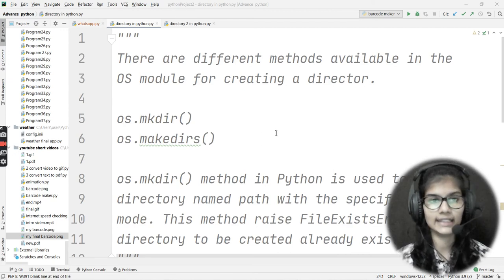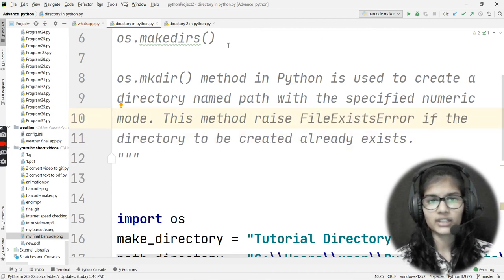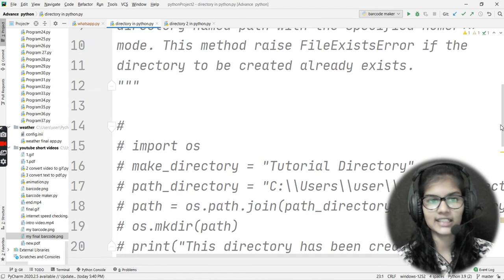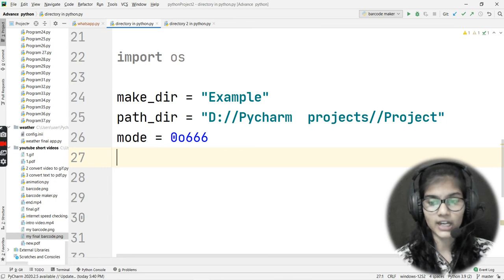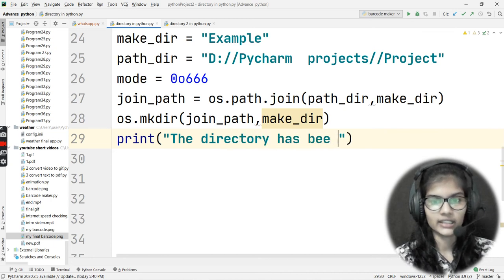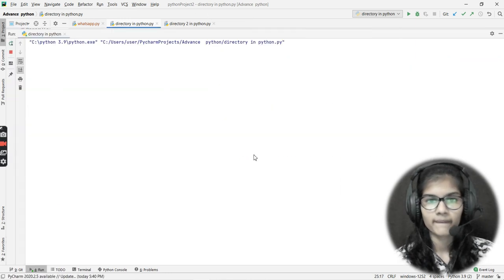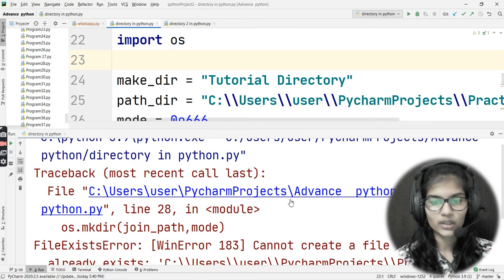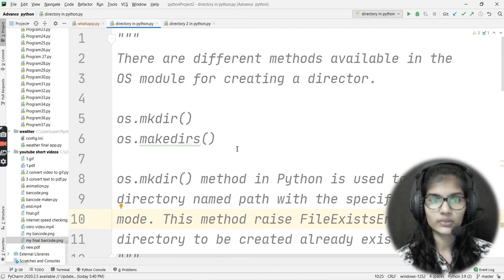Advance python EP:45 directory in python using os.makedirs method and os.mkdir | python programming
Hello everyone , In this video I have told you about the directory in python   using os.makedirs method and os.mkdir which come under the advance python. In this video I have told you about that how you can make  the directory using os.makedirs method and os.mkdir method and why we use it and what's the procedure of writing the code  and discussed how to use this in a program .